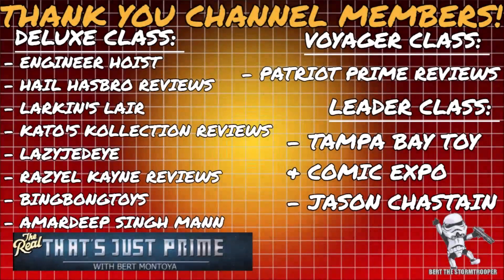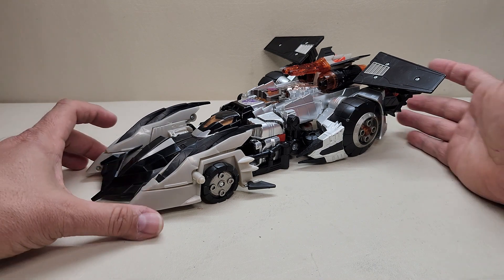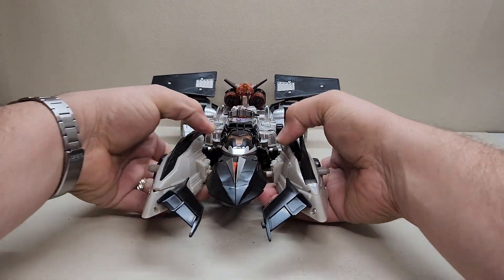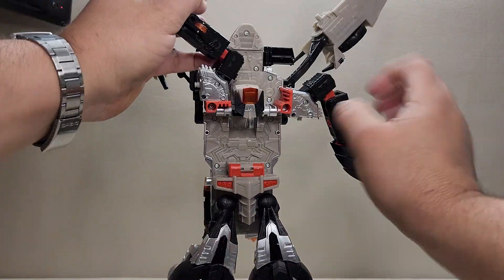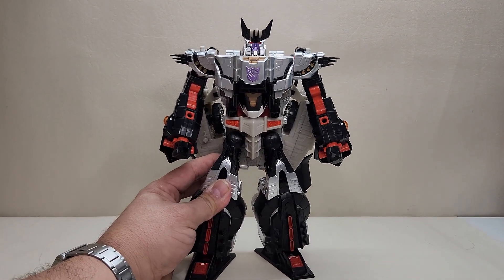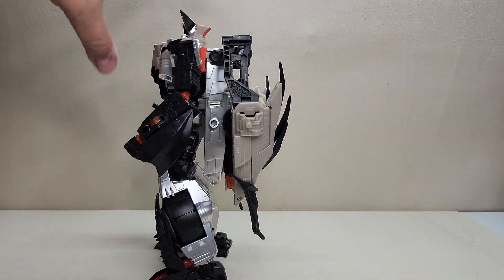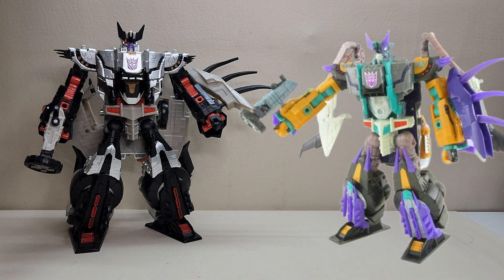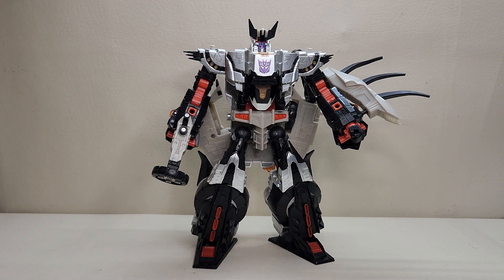Cybertron GALVATRON Review! Bert The Stormtrooper Reviews!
Hello and welcome to Bert the Stormtrooper Reviews! Today we're taking a look at the Transformers Cybertron GALVATRON!